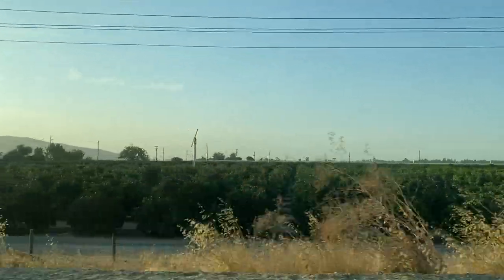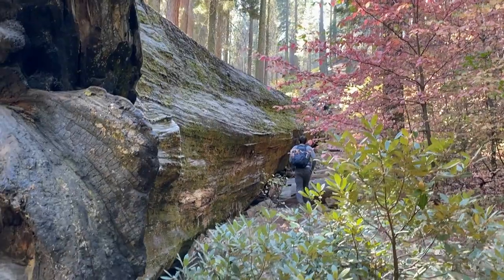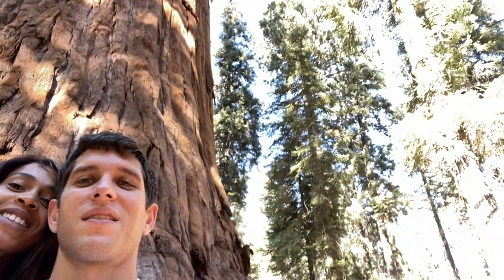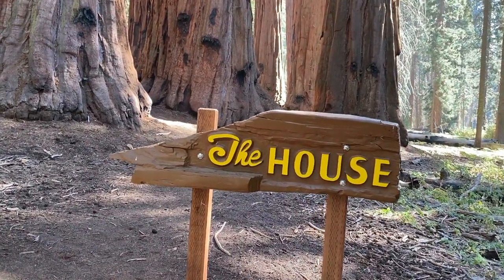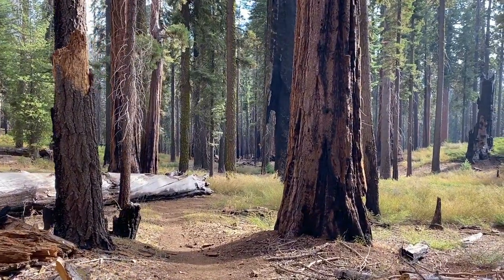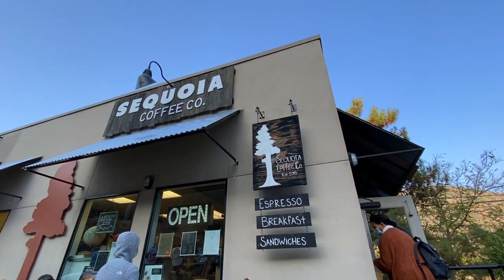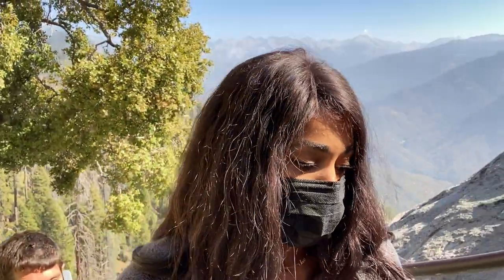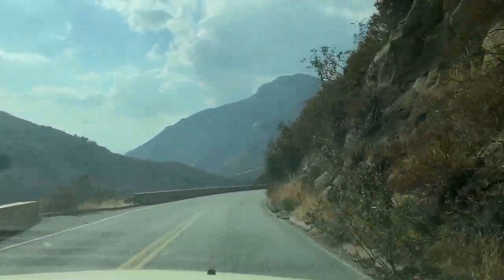SEQUOIA NATIONAL PARK 🌲 | the only giant forest on earth 🌎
Nature Lovers: Take a virtual vacation 🏕️
There is no place on Earth life Sequoia National Park

🌲 Giant Sequoia trees only grow in one place on the entire planet: the western slopes of the Sierra Nevada mountains in California. There is a small 260 mile area where these trees can thrive and they require a pretty high elevation as well. We’re talking 5,000 to 7,000 feet in elevation. ⛰

Come along as we explore my favorite national park!

🎥 FILM GEAR:
DJI Mobile Gimbal
DJI Mavic Mini Drone

🛍️ FEATURED ITEMS:
Workout Crop Tops
Oversized Sunglasses
Apple Watch Stainless Steel Band

🛣 Giant Sequoias are the largest trees by volume. The General Sherman tree is the widest in the world at 36 feet across which is wider than a city street. 🚘

🕰 Sequoias can live over 3,000 years. The oldest on record is The President tree at 3,200 years old. They are the third-longest living tree species in the world. 😮

🌲 Sequoia bark can grow to 3 feet thick, and part of their longevity is due to their hardiness. They are tough enough to withstand the elements and continue to grow. ❄️

🔥 Fires play an important part in the Giant Forest by clearing out dead trees and providing nourishment to the soil. Sequoias actually rely on fires to release most seeds from their cones and open holes in the forest canopy to let sunlight reach the seedlings down below. A Sequoia seed could remain in its cone for 20 years, lying dormant until a fire opens it up. 🌱

⛰️ Moro Rock is a notable point in the park. This giant granite dome has a rock-cut stairway to the summit. After climbing the strenuous 350 steps, you can see the mountains of the Great Western Divide in one direction, and the hazy San Joaquin valley in the other. This summit stands 6,725 feet above see level 🌄

🐻 Black bears call Sequoia home and visitors often see them foraging in the park 🐾